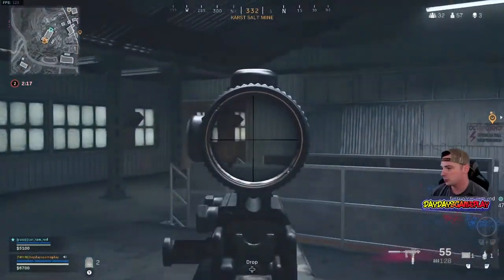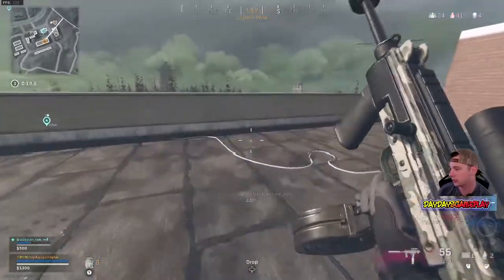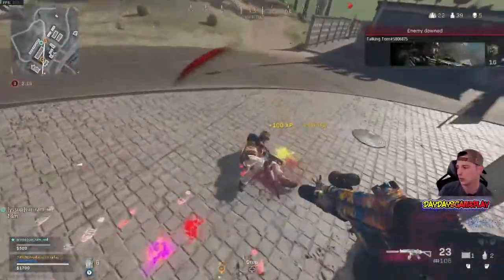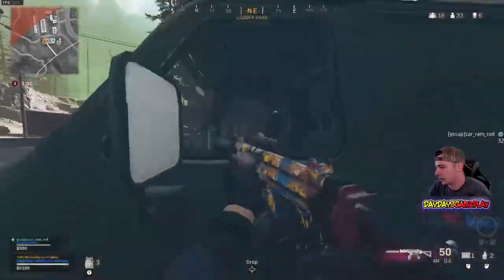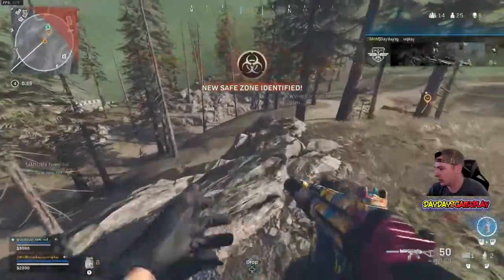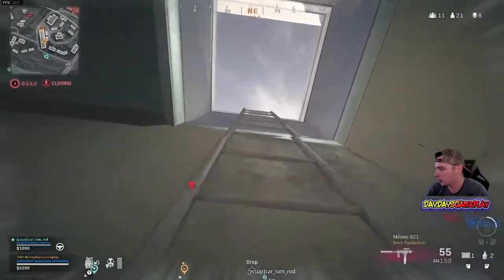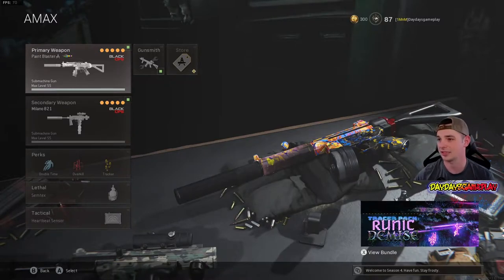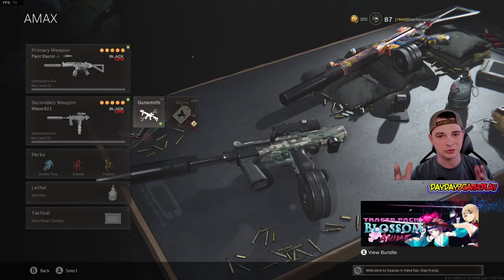I Tried JGODS NEW AR Milano Class and it's OP! (Warzone Season 4)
This is the new Warzone meta Milano and Cold War Warzone MP5. I tell you every attachment in this video and show how OP the Milano is in Warzone right now. Combine this with the best movement and you have a recipe for high kill games. I saw this on JGod's "Milano Buff Made it Top Tier In Warzone | Milano Best Class Setup as an SMG, Sniper Support & Ranged" video and Zlaner I Tried JGODS NEW AR Milano Class and it's OP! (Warzone Season 4) and just thought id help spread the knowledge.